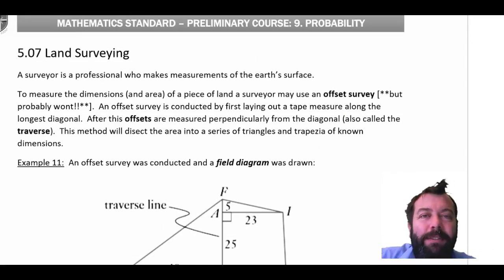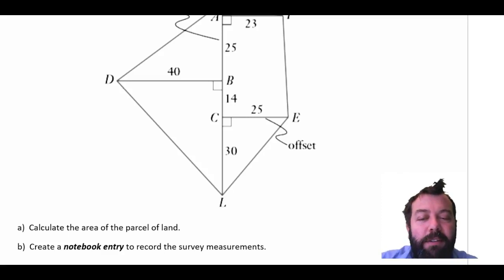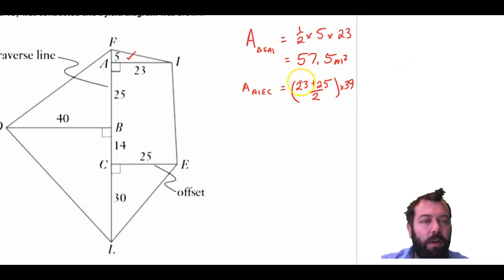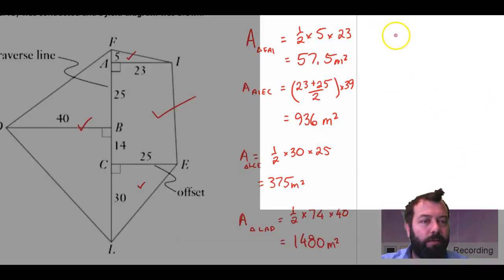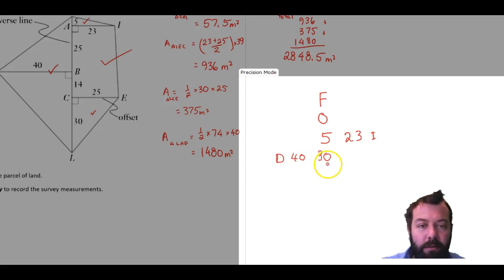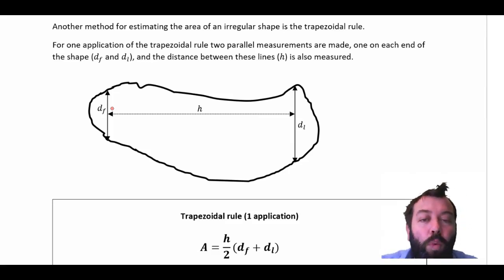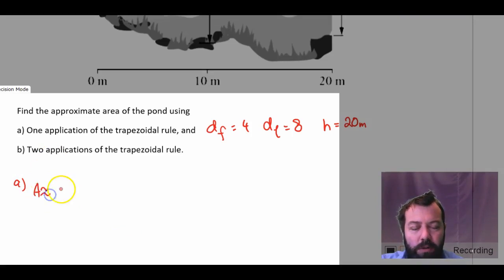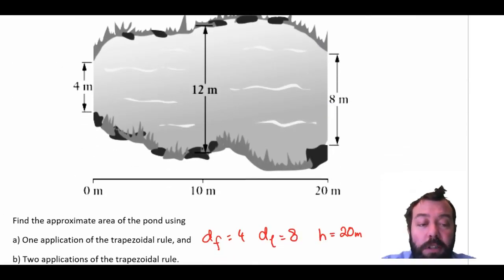2020 11MAS 8 5.07 Land Surveying